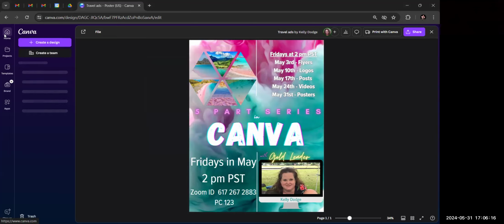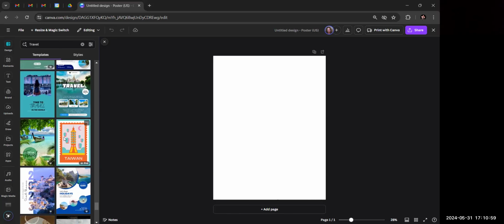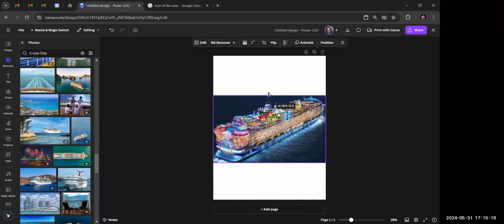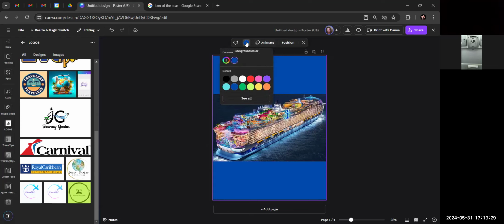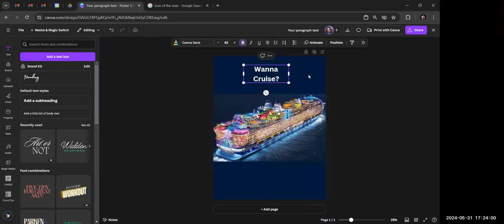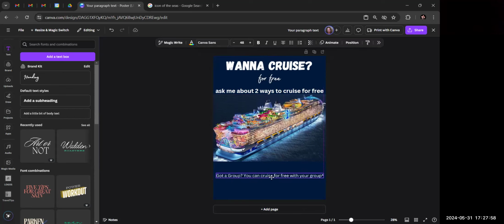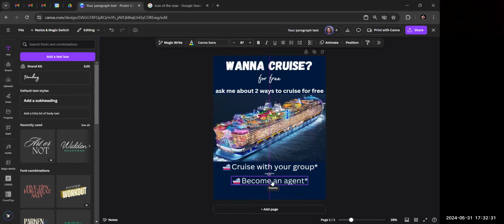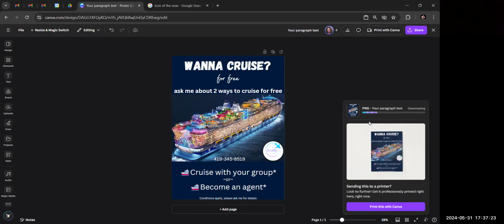Creating Posters in Canva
How to create Posters in Canva